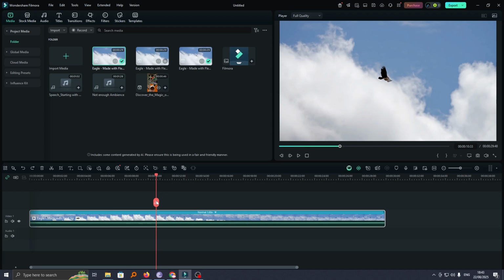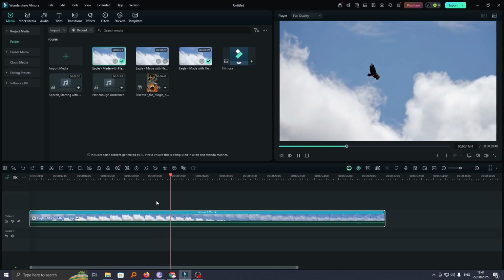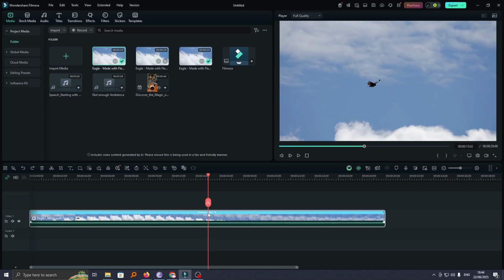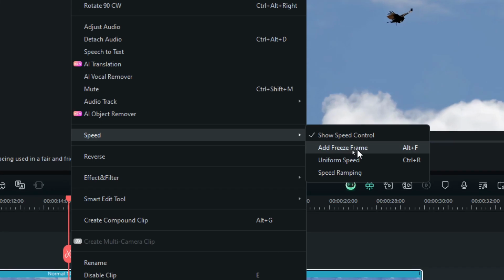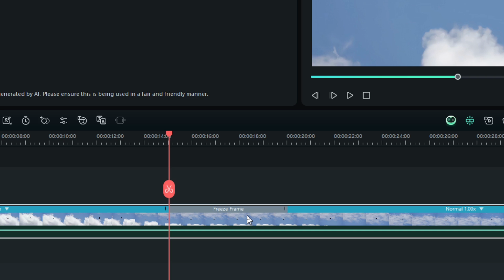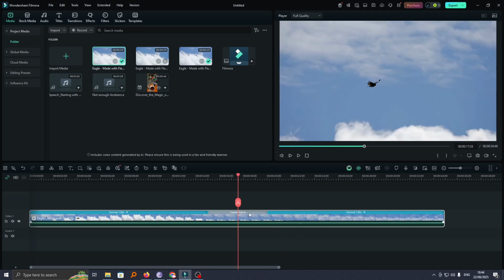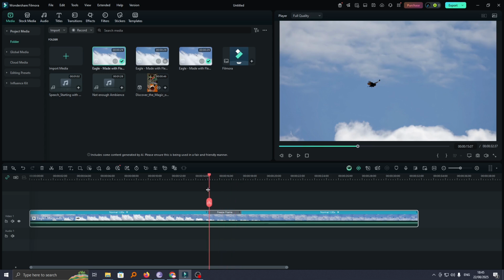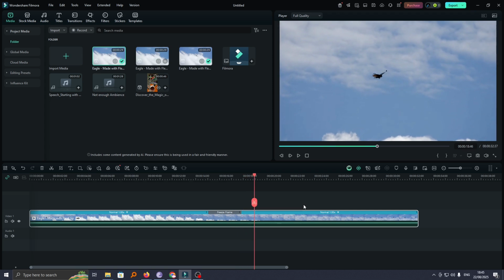How To Freeze Frame On Videos In Filmona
Looking to pause a moment and create dramatic effect in your edits? In this tutorial, I’ll guide you step by step on how to freeze frame on videos in Filmora. This technique is perfect for highlighting important details, adding emphasis to scenes, or creating creative storytelling effects.

By the end of this video, you’ll know exactly how to add a clean freeze frame to any clip in Filmora, making your projects look more polished and professional.